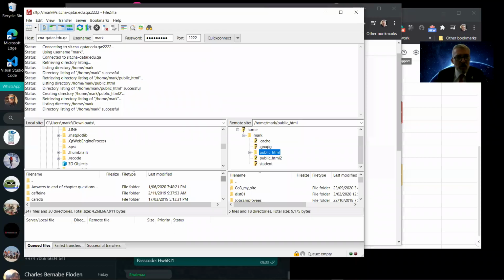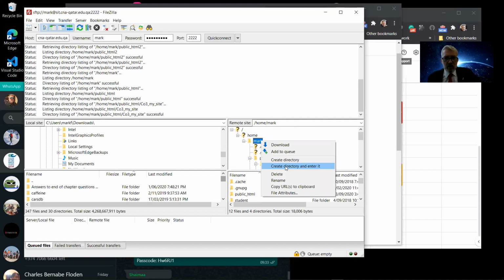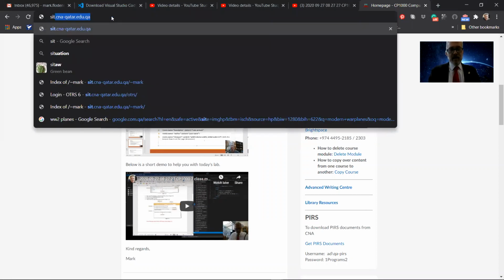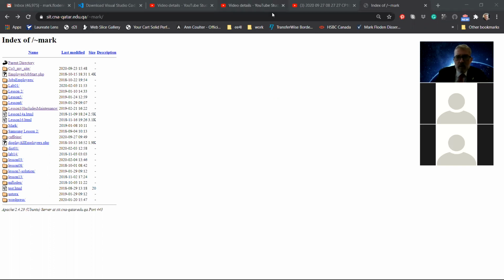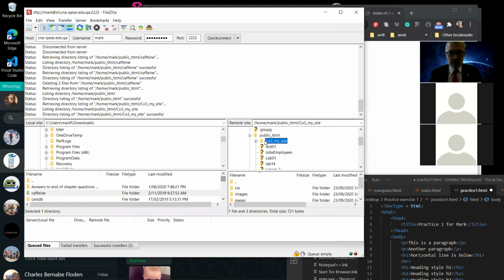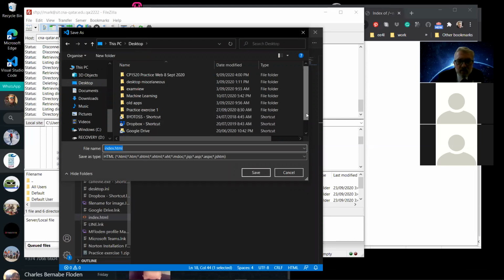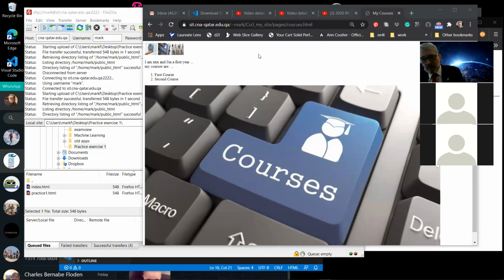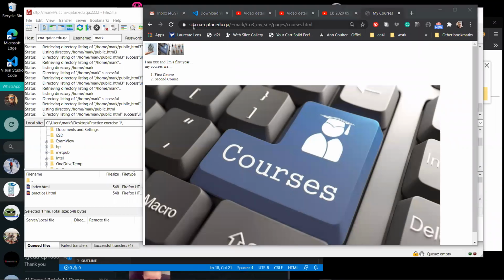CP1520 4 class meeting 27 Sept 2020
mark floden is inviting you to a scheduled Zoom meeting.

Passcode: Hw6RJ1